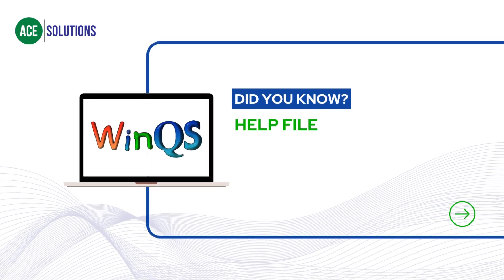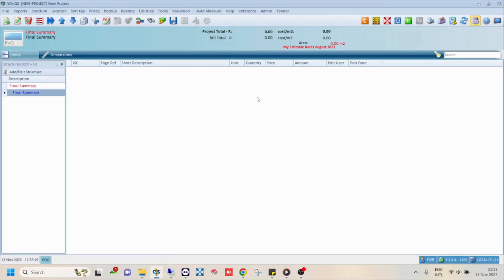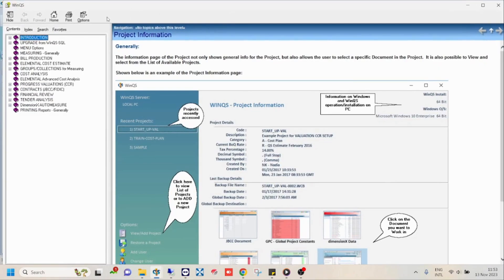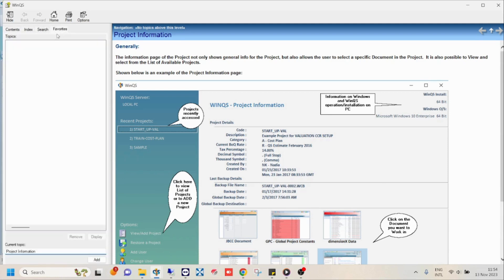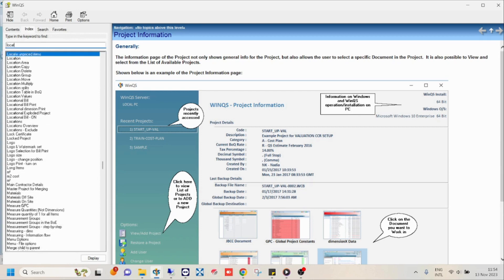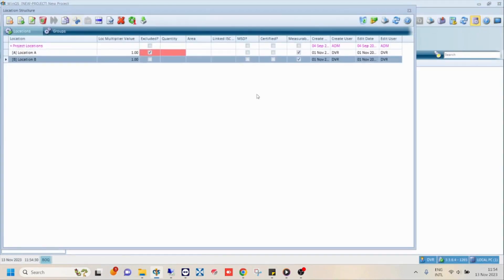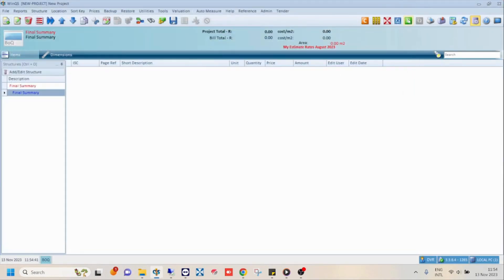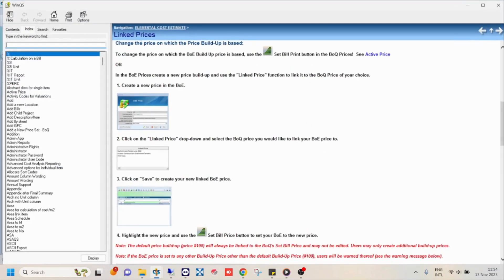WinQS - Did you know about our Help File?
This video is an informative video about the WinQS Help File, for those who did not know of its existence and/or those who did not know how to use it correctly.